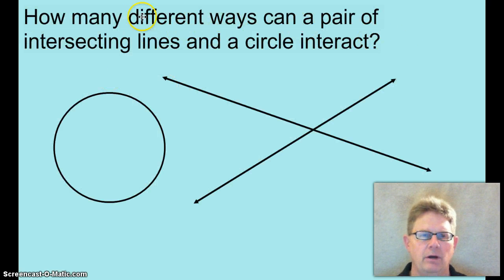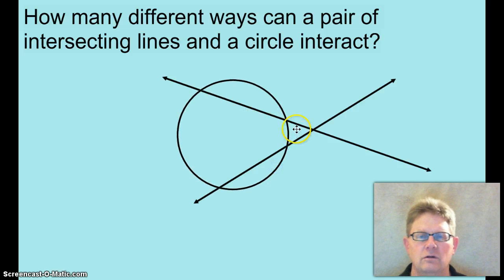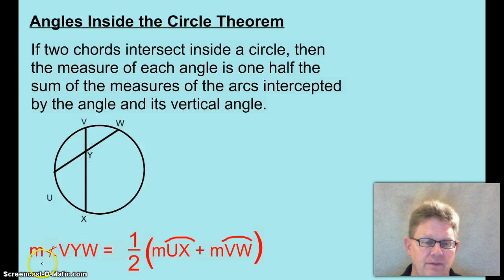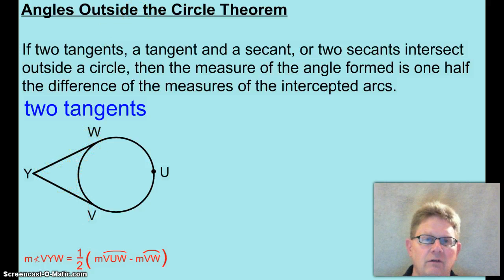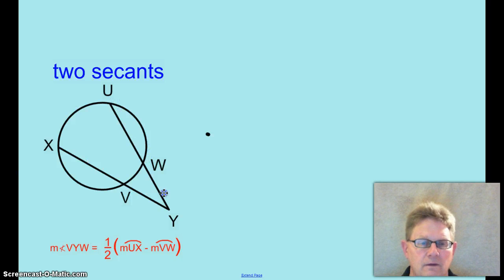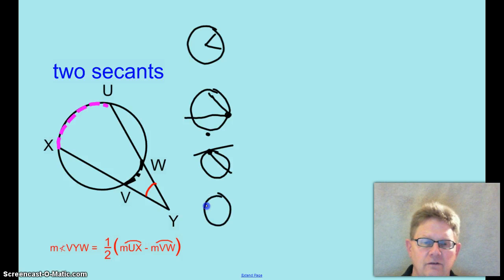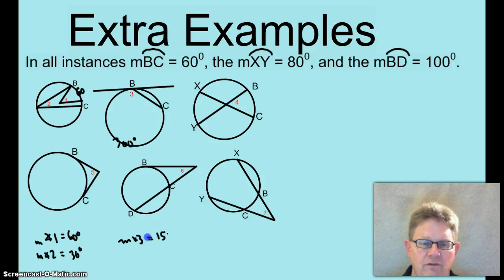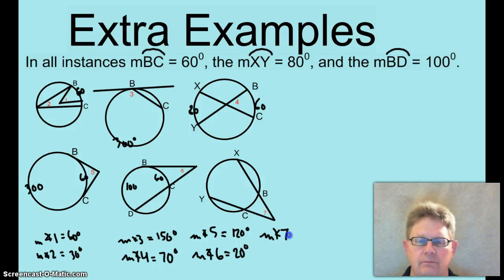HGeo 10.5-Other Angle Relationships